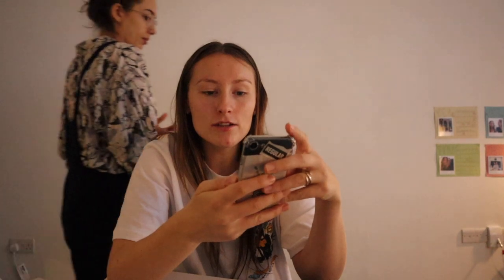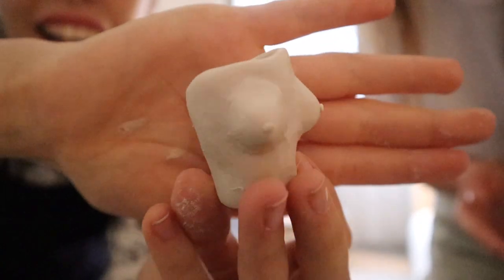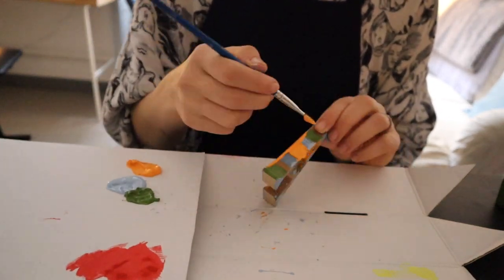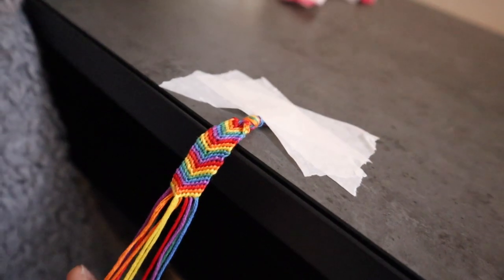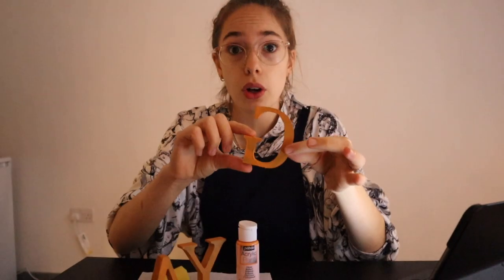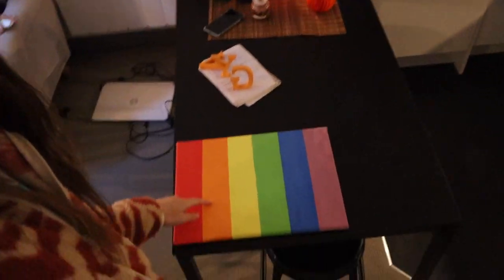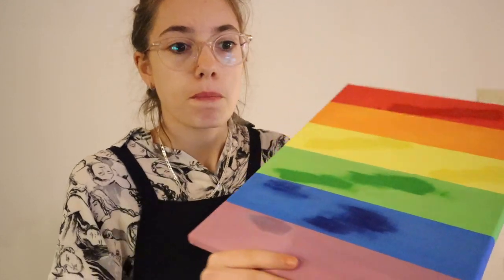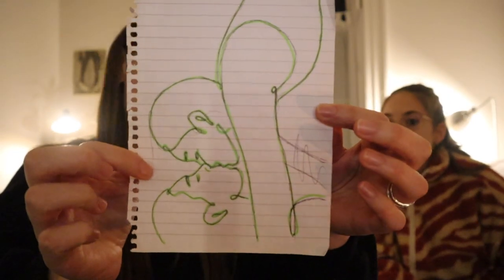4 lesbian DIY's || Simple home decor DIY's || Spend the day with us!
We love crafts and showing pride so we decided to combine the 2! I hope you enjoy and try at least one of them. This was such a fun day for us!